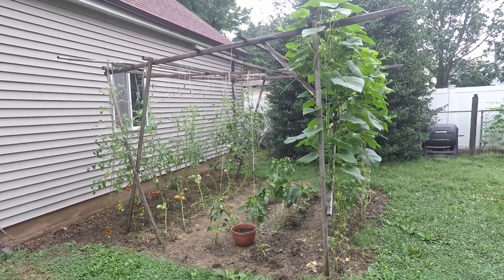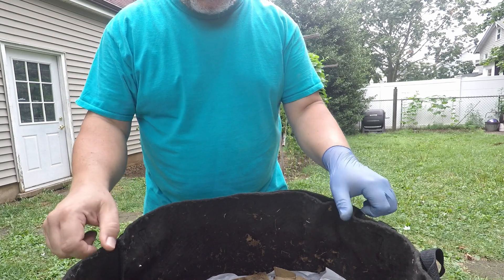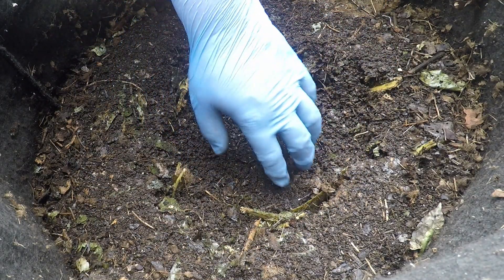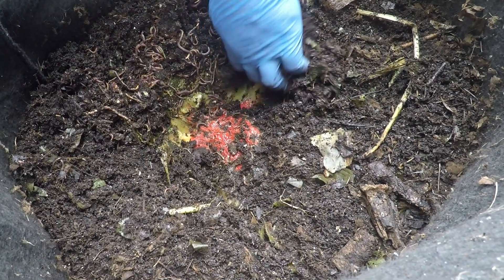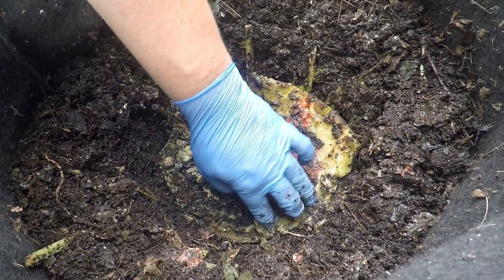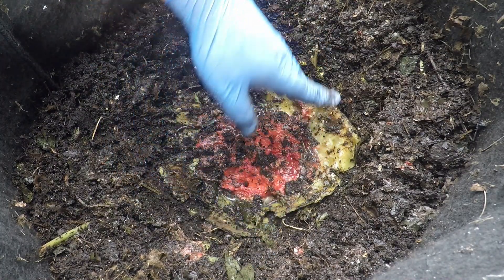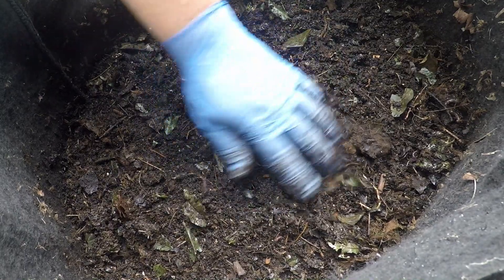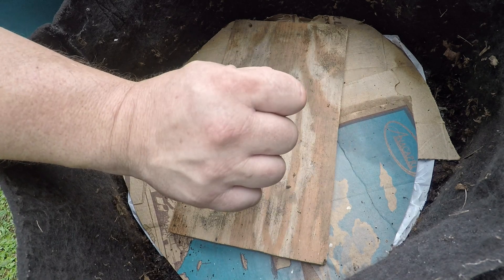Outdoor worm bin's progress on half watermelon in 1 week - vermicomposting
The worms were given half of a watermelon one week ago. Today we don't go in with the intent to feed - we only check-in to see what kind of progress is made in the depletion of the melon. In the end though we do add a bunch of dry leaves as bedding... so from a tracking point of view, I suppose it does count as a feeding

Some useful supplies, materials and equipment for easier worm composting.

SEE-THROUGH COMPOST CONTAINERS:
3 chamber acrylic; includes 3 thermometers